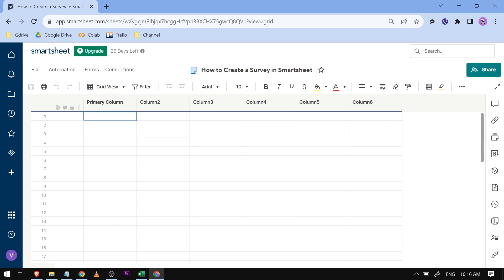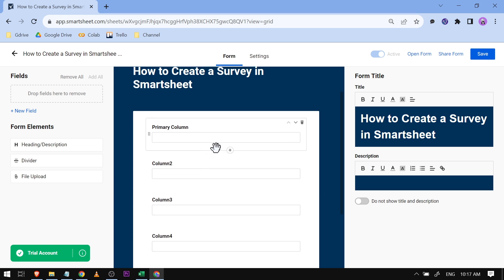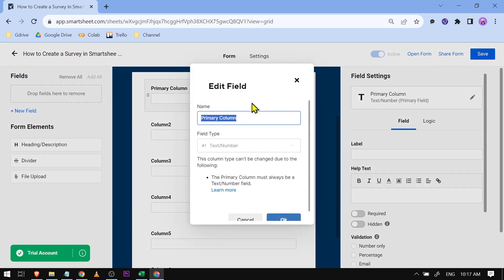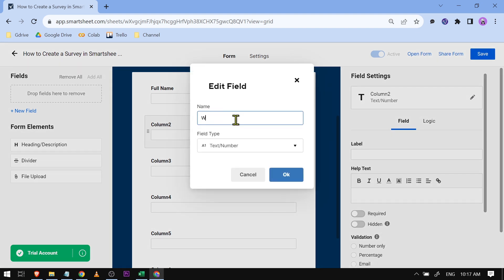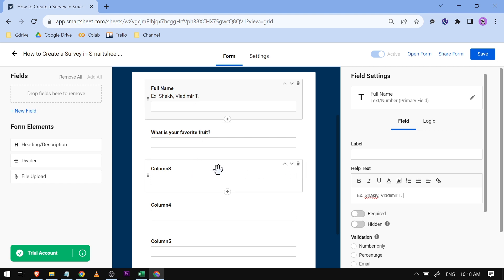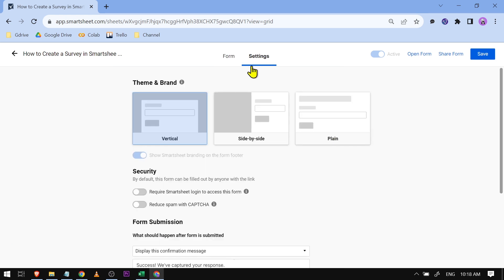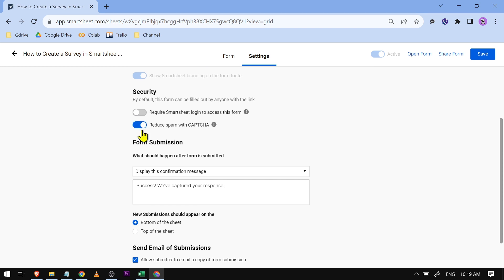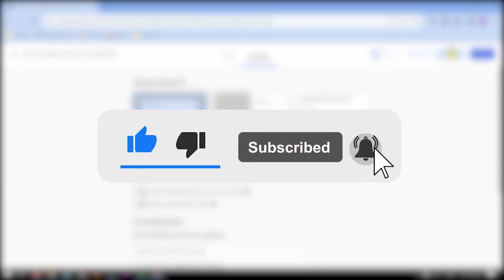How to Create a Survey in Smartsheet (Step by Step Tutorial)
How to Create a Survey in Smartsheet (Step-by-Step Tutorial).In this tutorial, you will learn how to create a survey in Smartsheet.